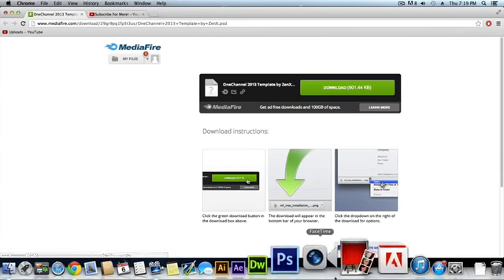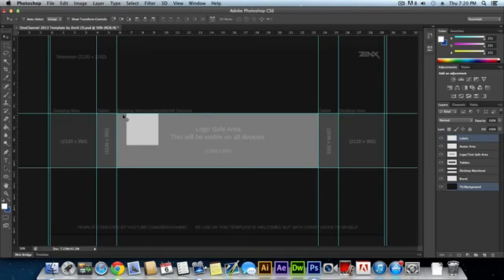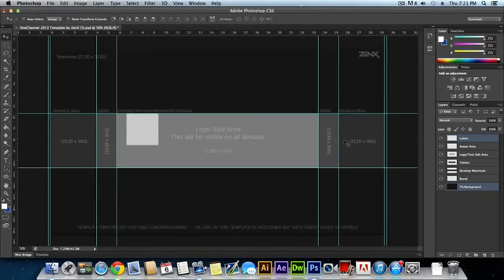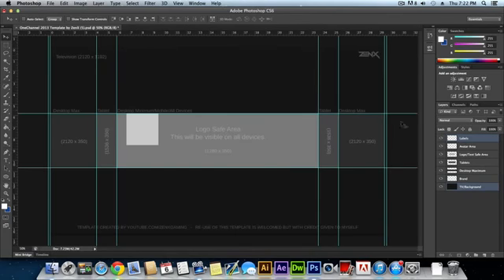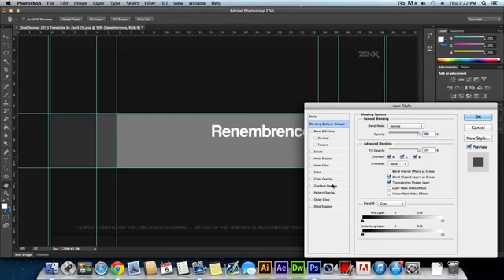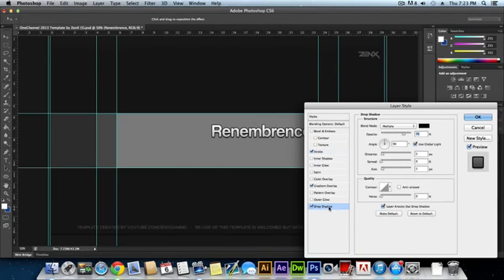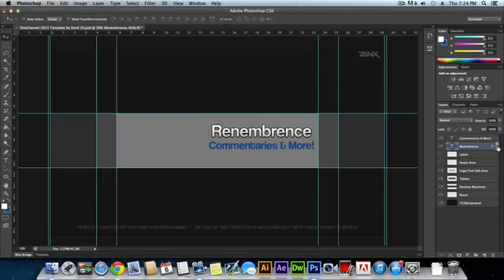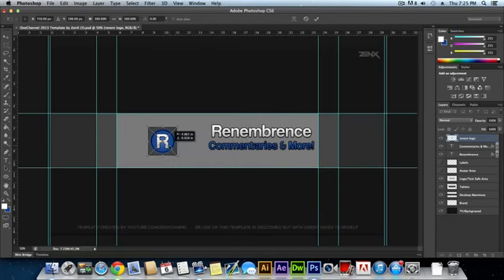"How To Make a YouTube Background 2013"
"How To Make a New YouTube BackGround 2013" "How to create new YouTube banner 2013" "new youtube layout background dimensions"
OPEN/EXPAND